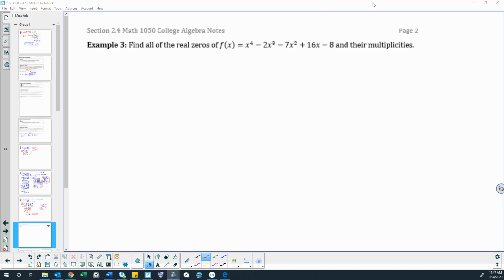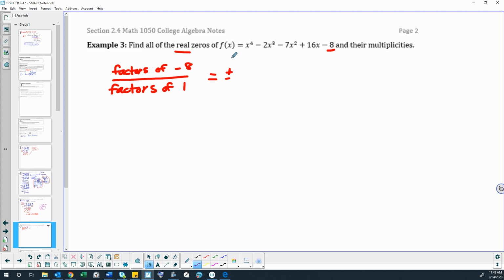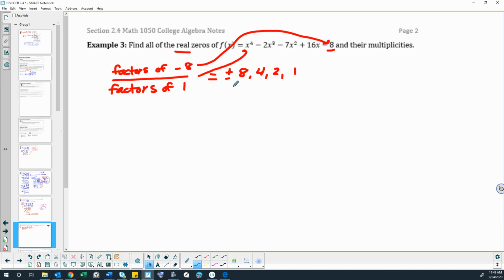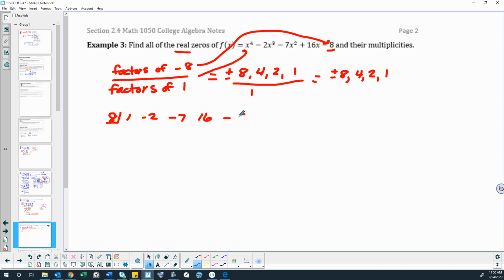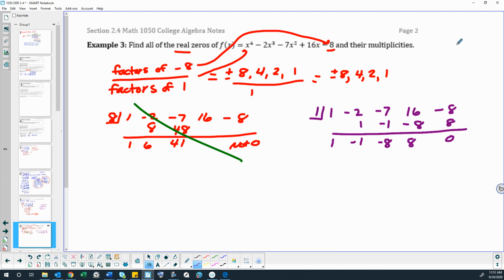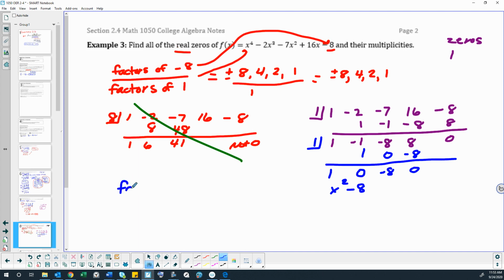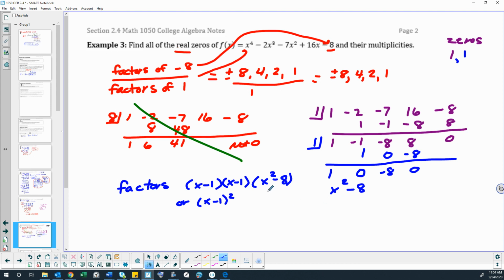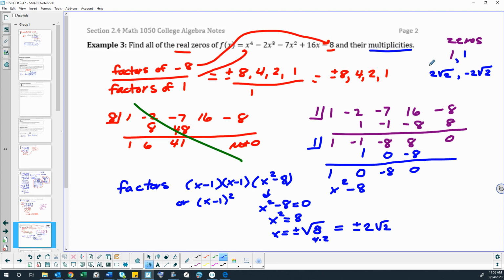Math 1050 2-4 video 2 Find real zeros